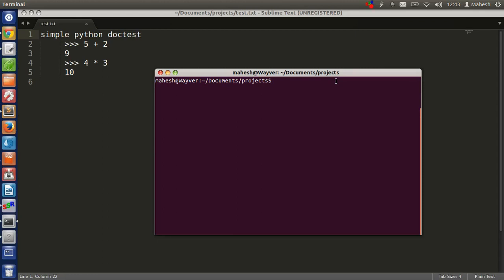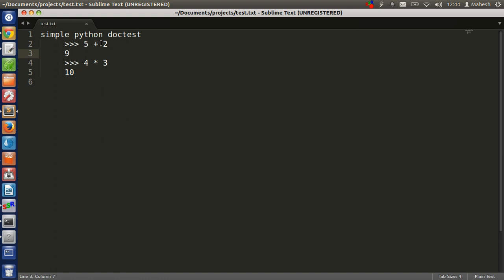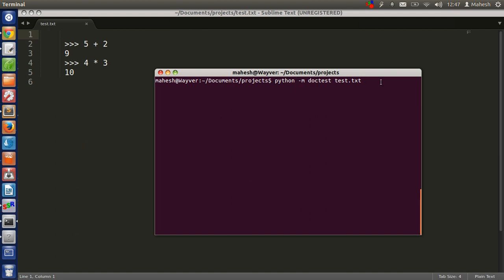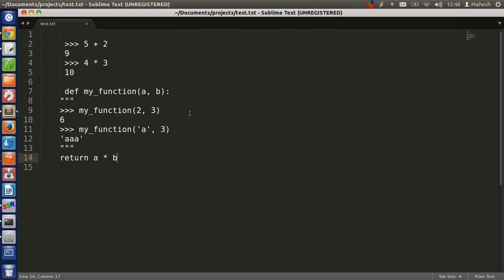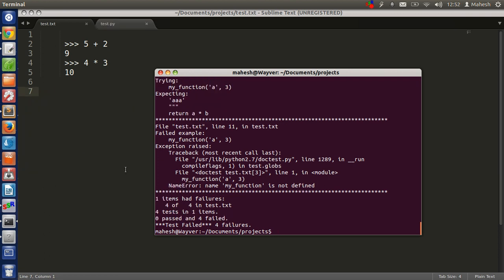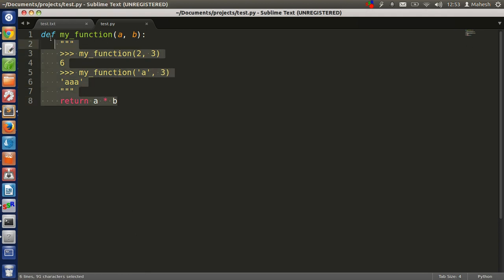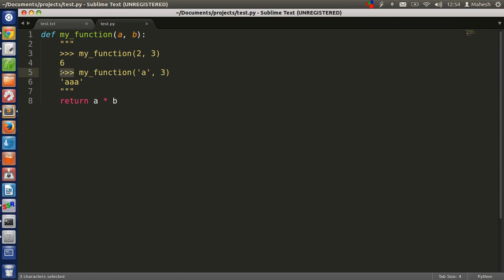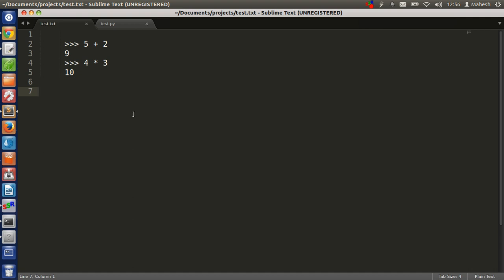Unit Testing Python Using doctest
Learn how to unit test python code using doctest.